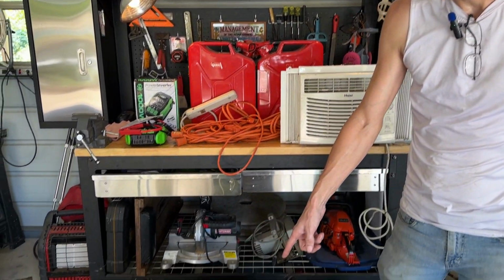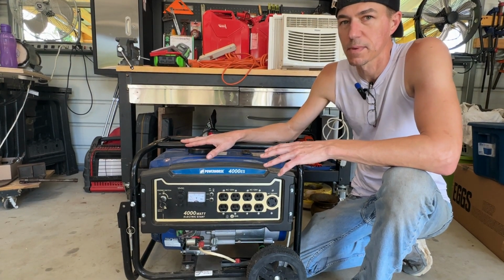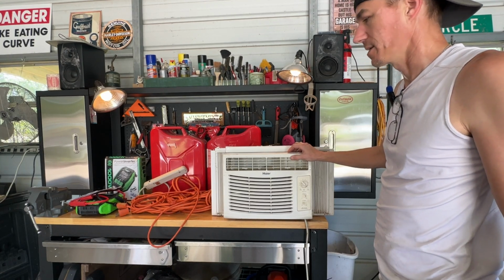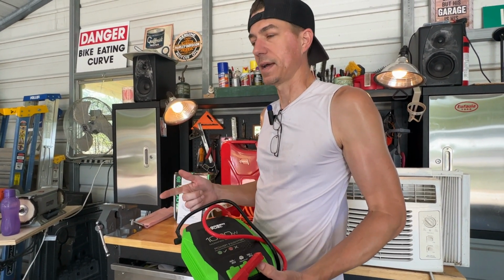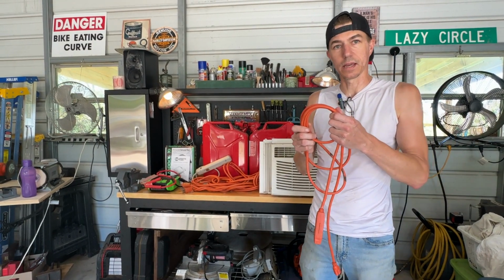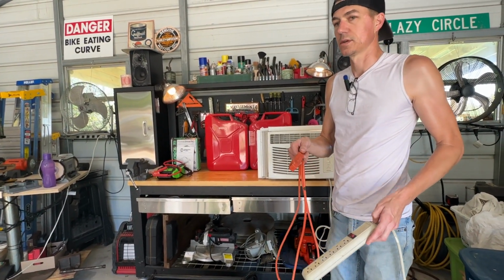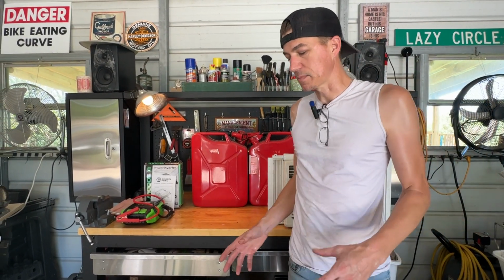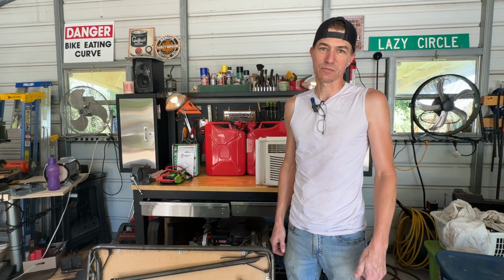Power outage tips!! Must watch!!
This is how we run our crucial appliances (refrigerator and storage freezer) and keep one room cool.